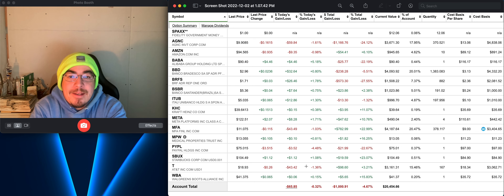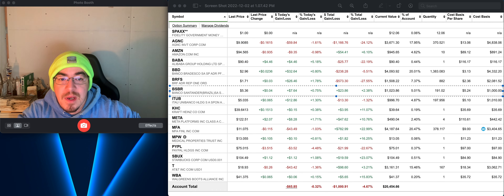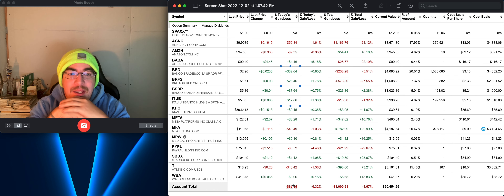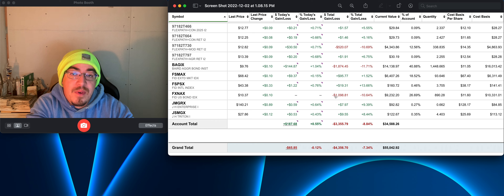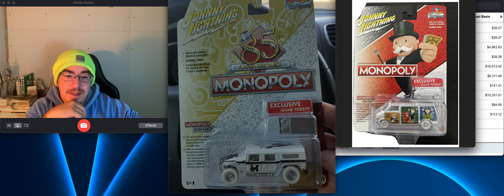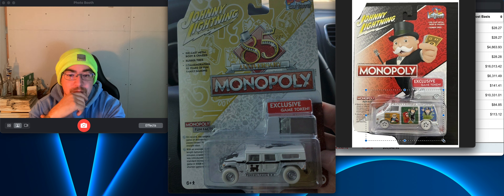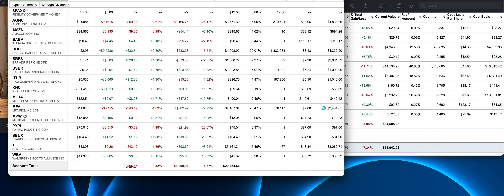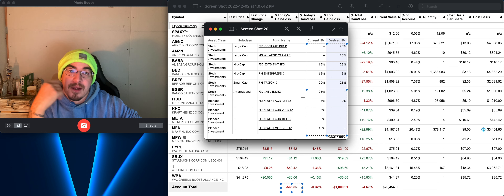Quick Update To My Accounts and White Lightnings I Might Buy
Quick update, and possible diecast adds to my collection.